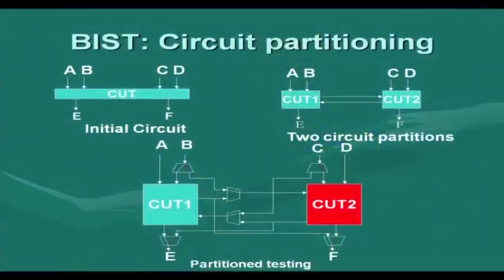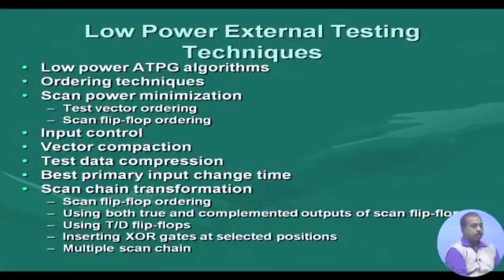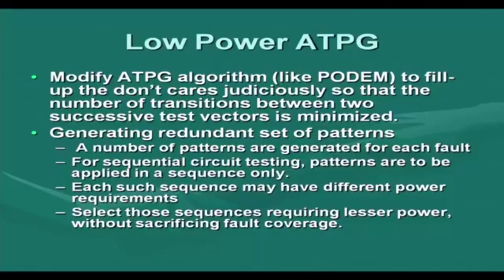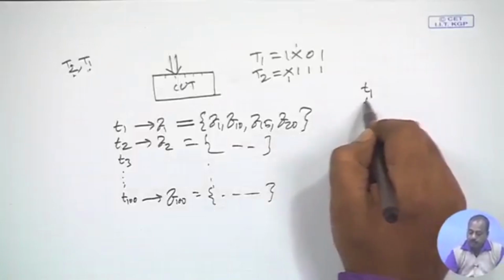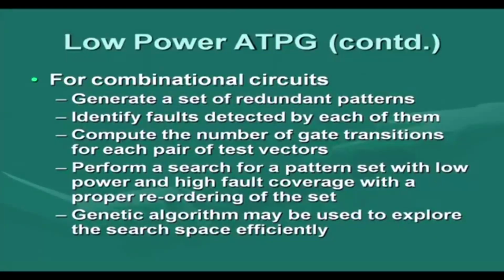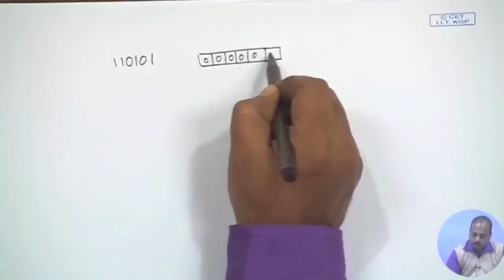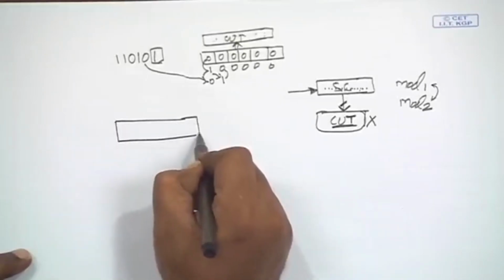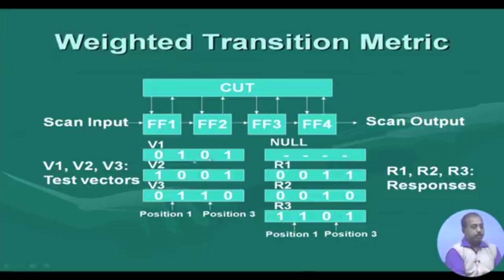Low Power Testing 3 (Contd.)